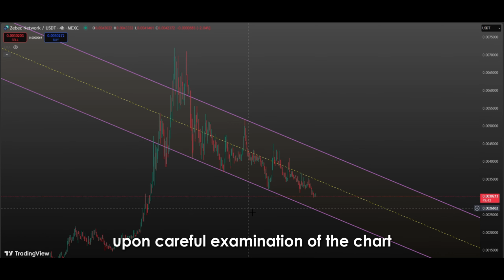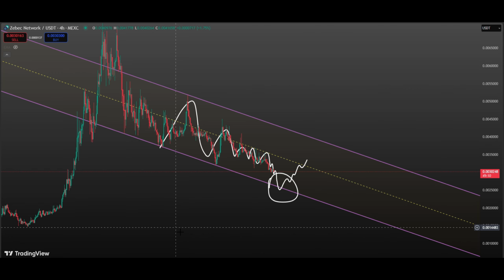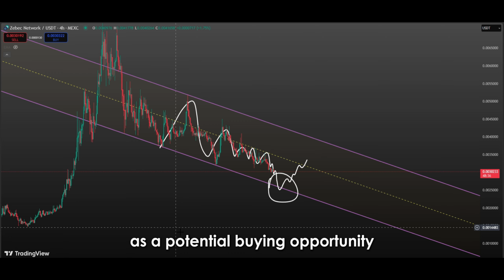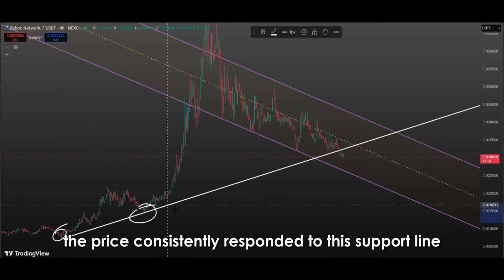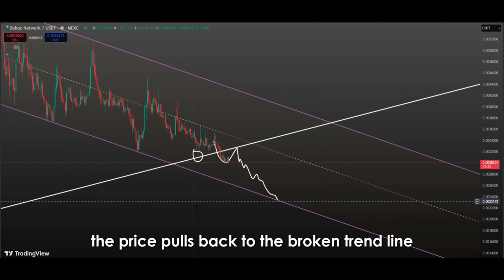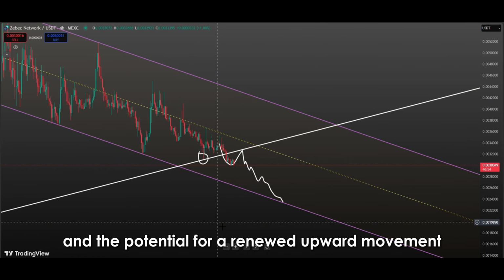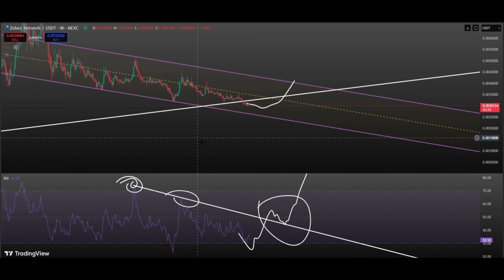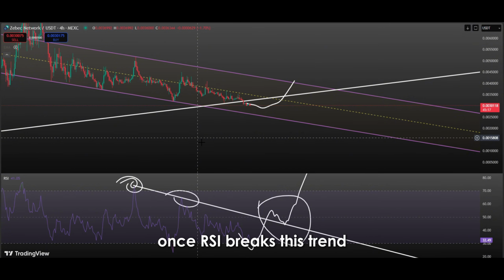WHEN WILL ZEBEC ZBCN STOP FALLING?| ZBCN PRICE PREDICTION | ZEBEC TECHNICAL ANALYSIS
Zebec (ZBCN) continues its downward slide—but how much longer will the fall last? In this video, we dive deep into the latest technical analysis and market data to answer the question that’s on every investor’s mind: When will Zebec finally find a bottom?

📉 Is ZBCN nearing its support zone, or could more downside be ahead? We’ll explore key technical indicators, trading volume trends, and historical patterns to determine if a price reversal is on the horizon—or if caution is still warranted.

💡 Whether you're holding ZBCN, looking to buy the dip, or waiting for clearer signals, this analysis will give you the insights you need to navigate the current market conditions and prepare for what’s next.

🔮 Plus, our 2025 ZBCN price prediction offers a longer-term perspective on what might be possible once Zebec regains momentum.